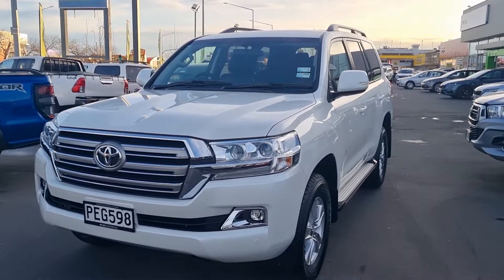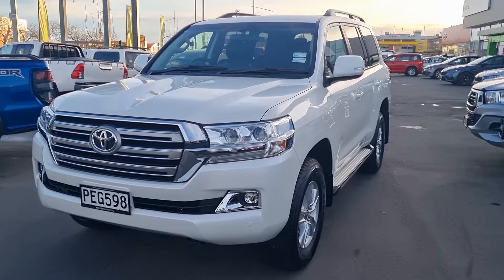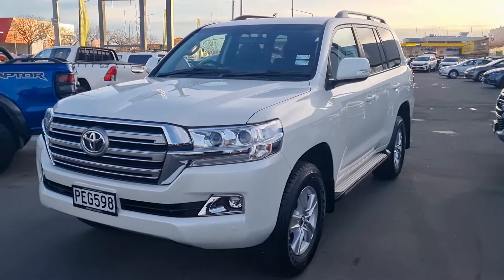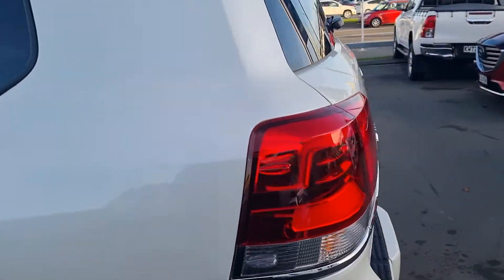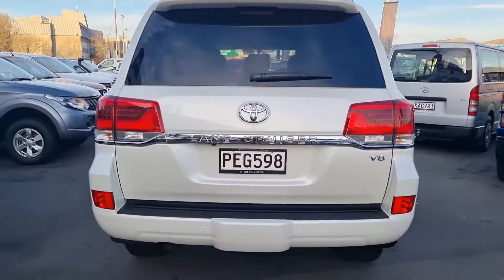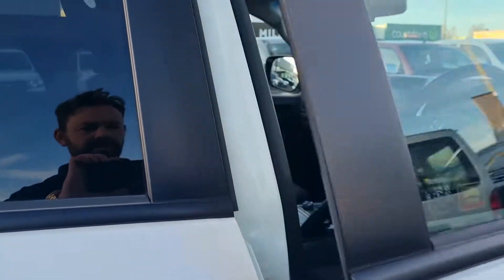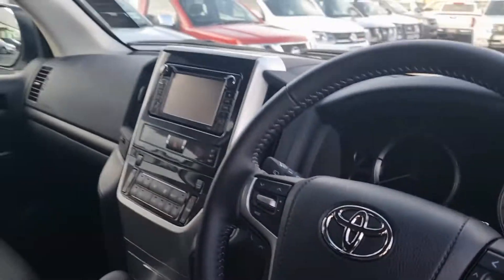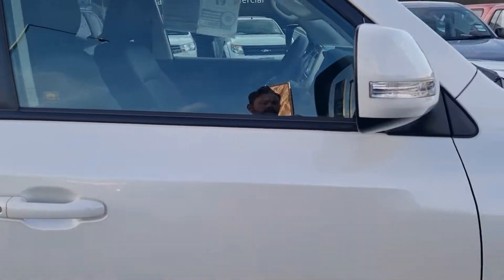2020 GXL 200 series landcruiser 4.5l twin turbo V8 diesel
V8 diesel